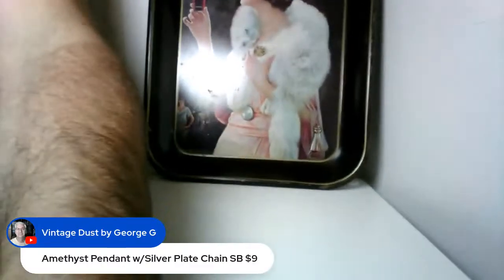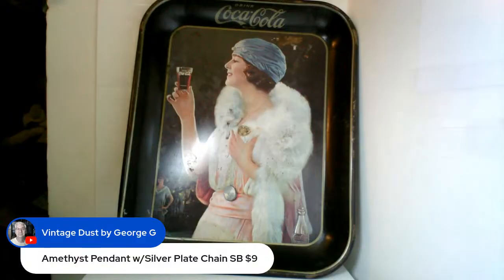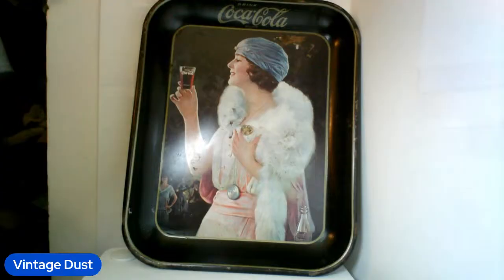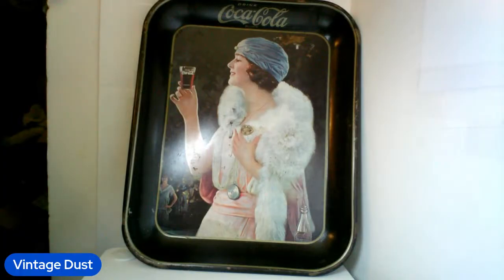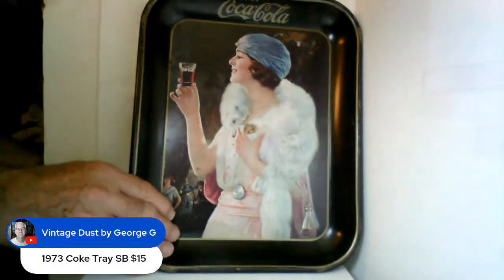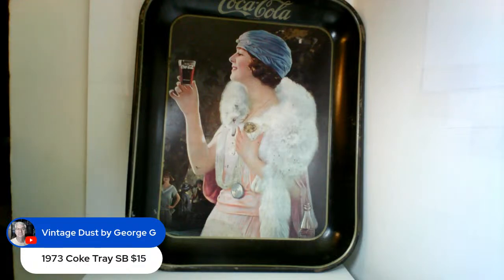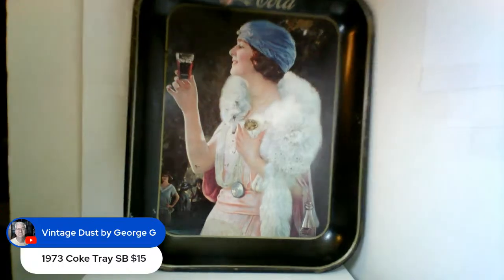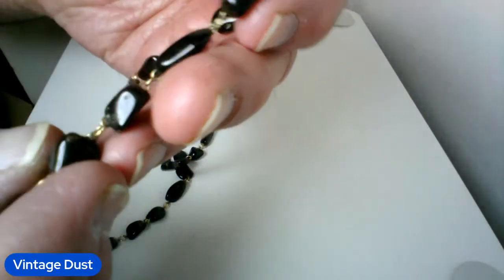LIVE Auction ! August 21, 2025 at 8:30PM (EDT) with Vintage Dust by George G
This is a LIVE Auction!   Bidding is done by using the LIVE Chat!

Shipping is managed with PirateShip.com to provide the most cost effective Shipping expense.
Once the SOLD is posted in the chat, all bidding for that item is stopped.
Hope to see you there in the LIVE chat!
If an item is not sold and you are viewing the auction video later, please email , if you wish to purchase that unsold item.
Thanks!